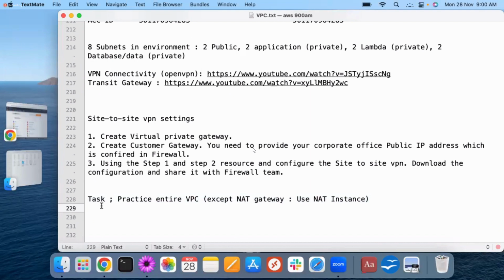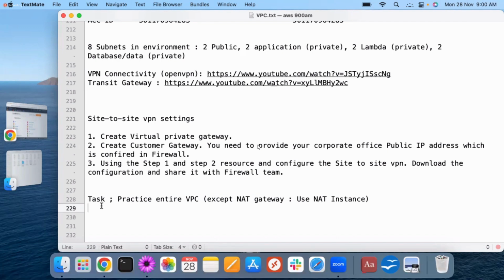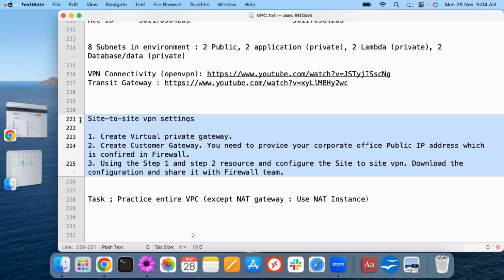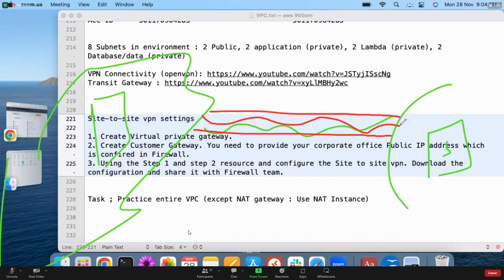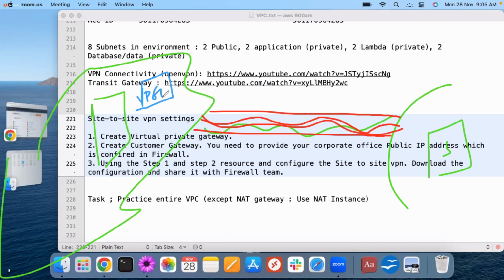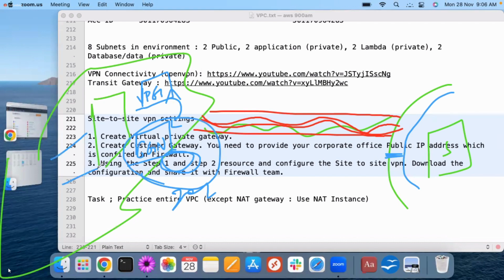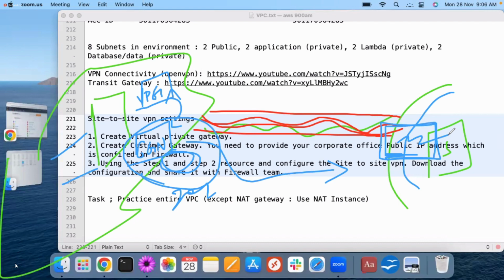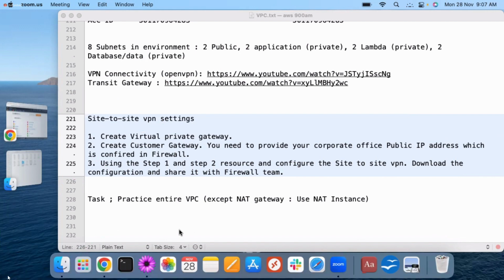Zoom Meeting 2022 11 28 09 00 50